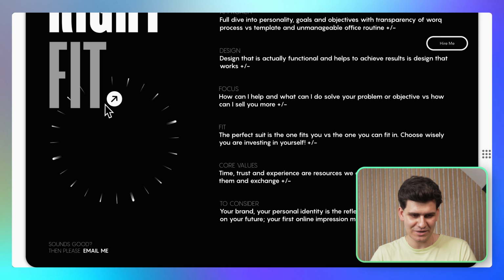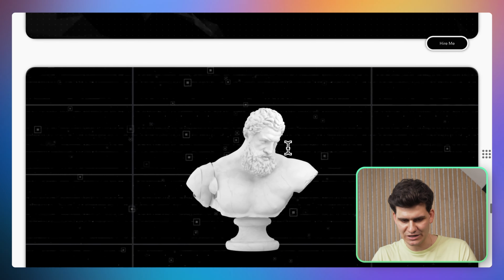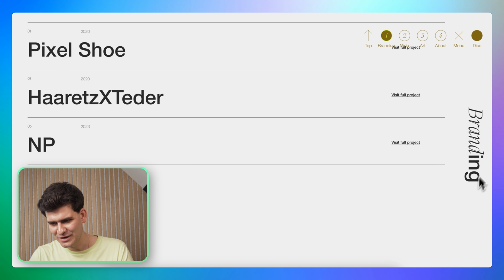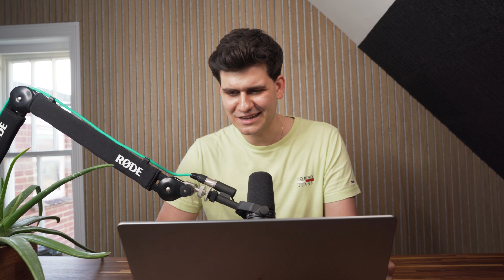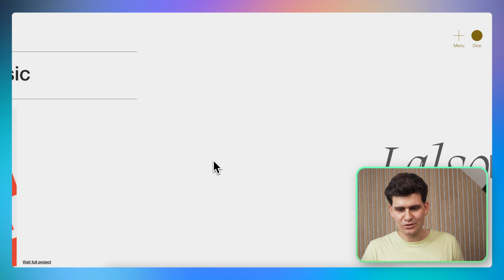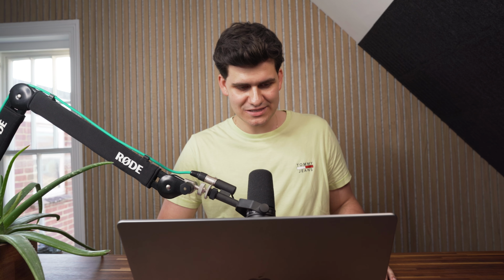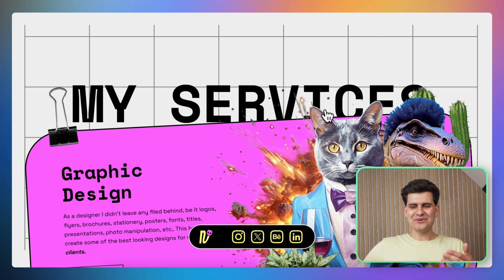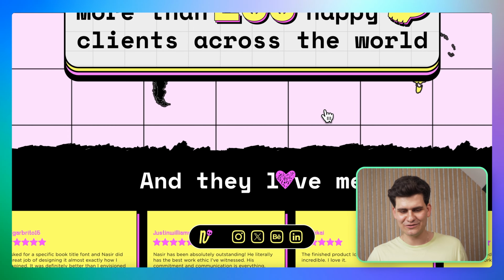Developer Reacts to Incredible Websites made with Wix Studio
More amazing 3D websites = more reaction videos!

Here are the links to all the awesome creators who made the websites! Give them credit in the comments!

Timestamps:
0:00 intro
0:46 WEBSITE #1
5:00 WEBSITE #2
8:38 WEBSITE #3
10:40 WEBSITE #4
13:52 TEASER